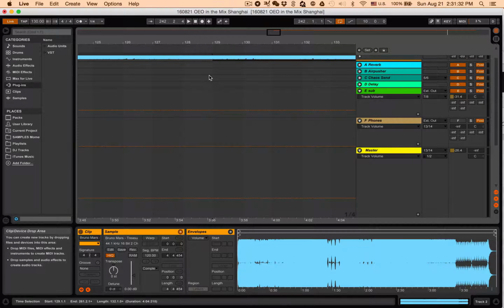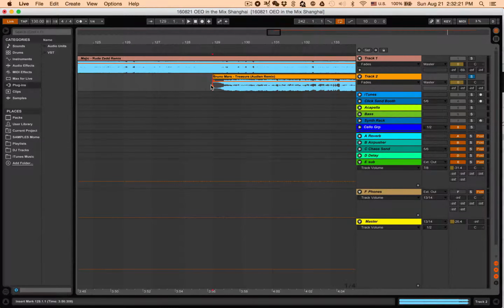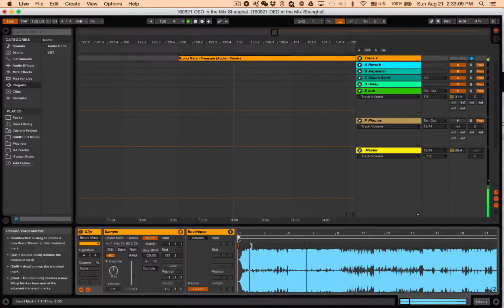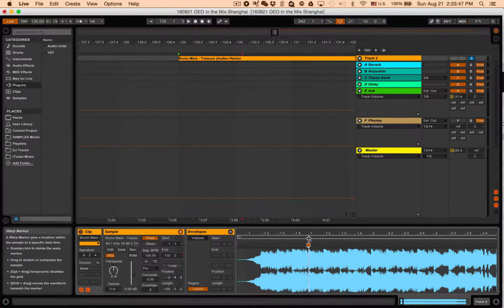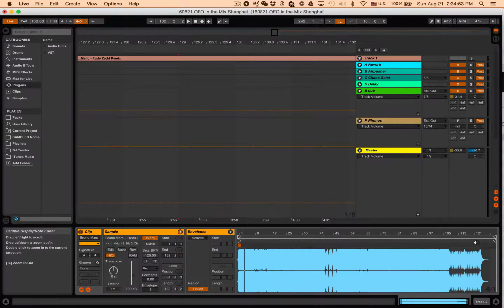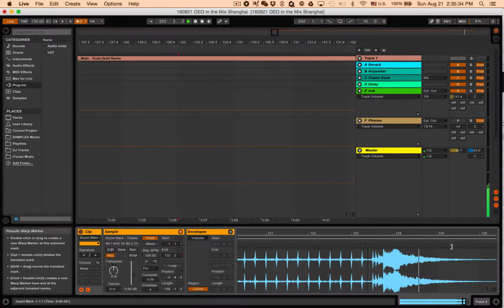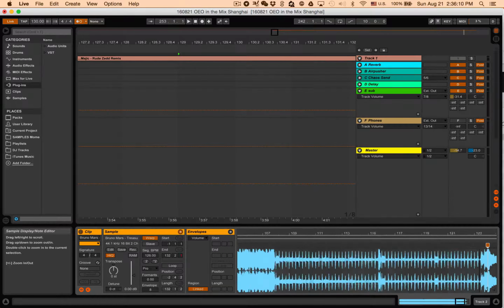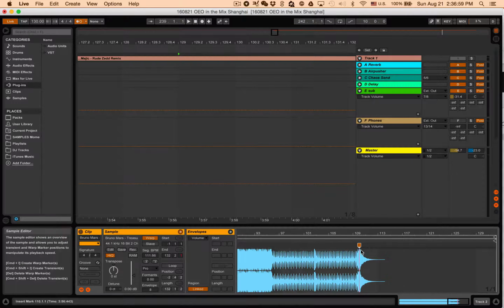Ableton Live Tutorial - Warping Full Tracks for DJ Sets iLL Gates Style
Follow for more conversation about music & technology